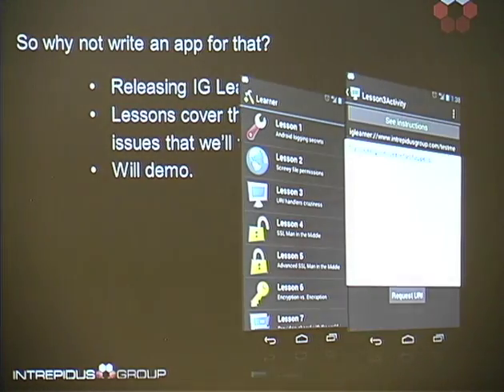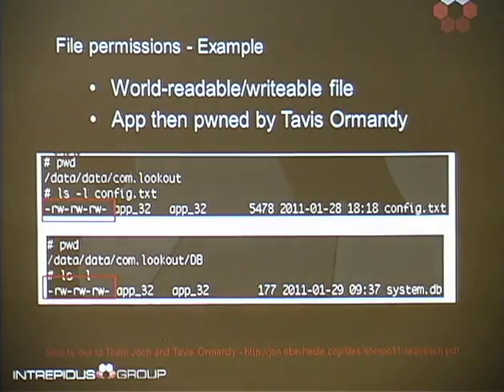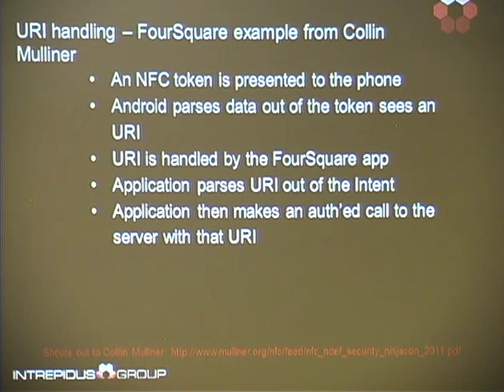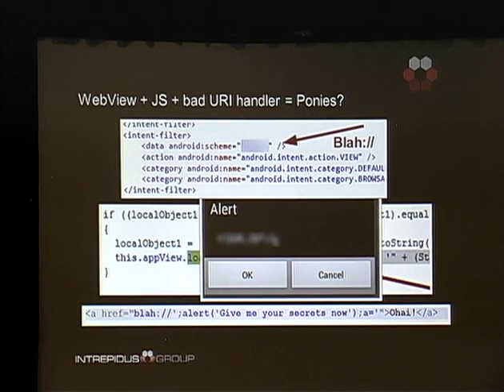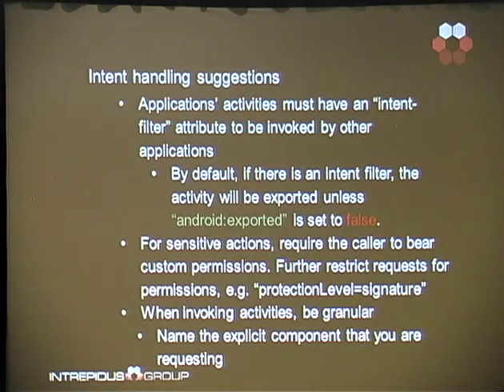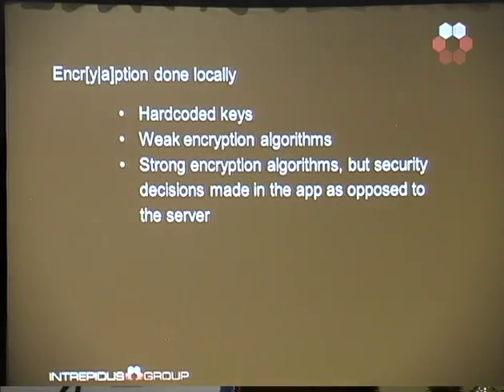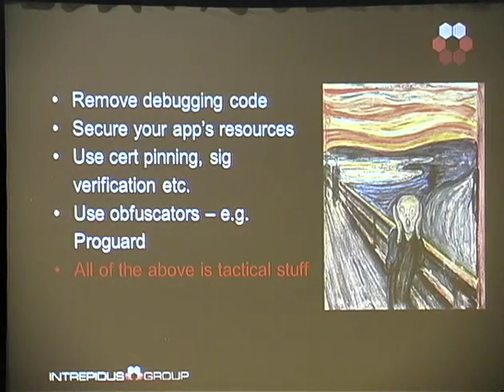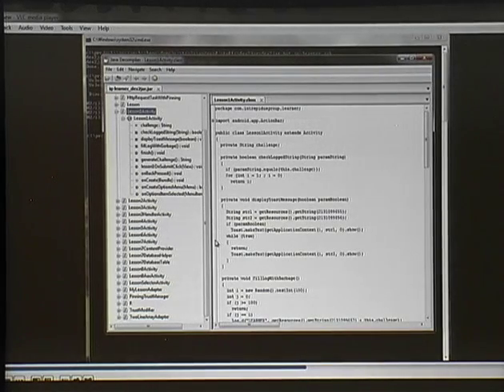Shmoocon 2013 - Armoring Your Android Apps